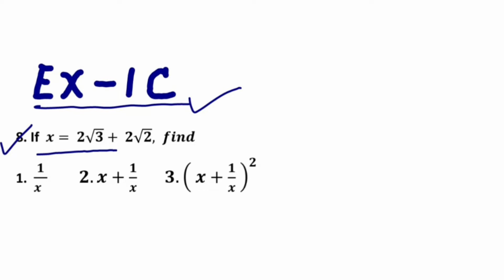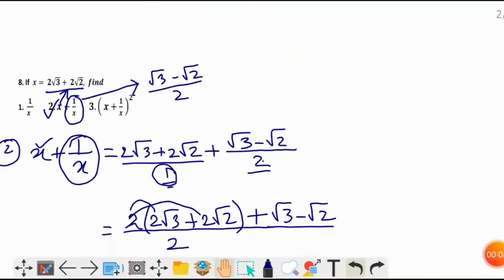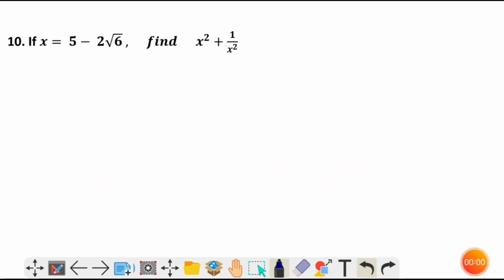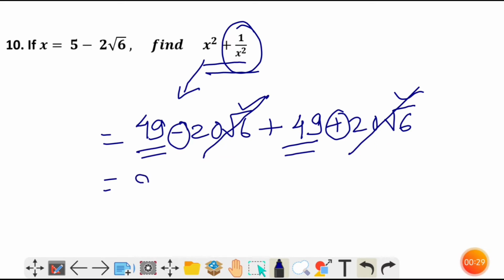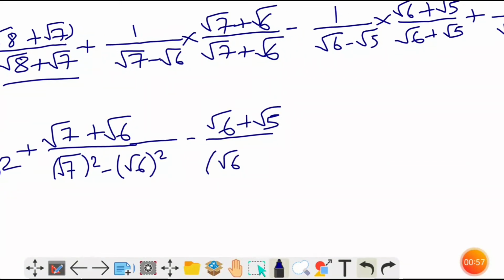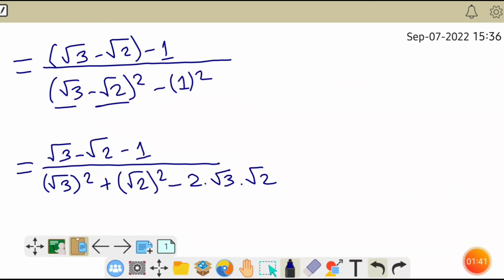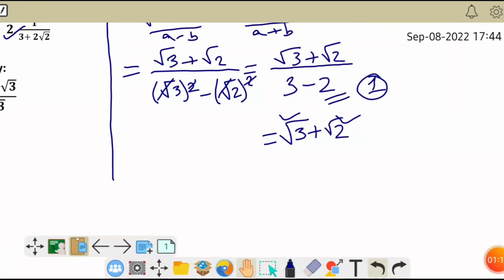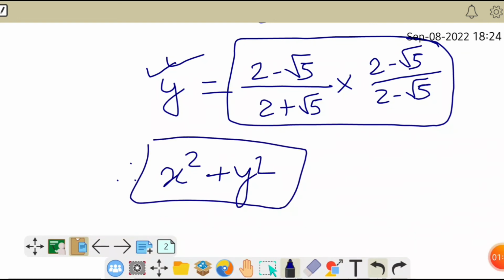SURDS PART 4 |RATIONAL AND IRRATIONAL NUMBERS | CH-1 CONCISE MATHEMATICS ICSE , CLASS 9 | EX-1 C